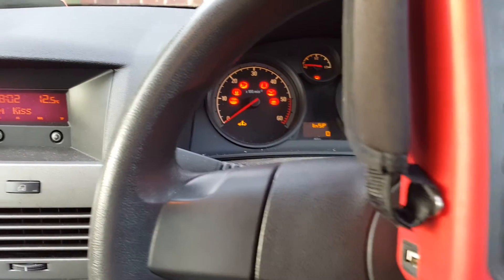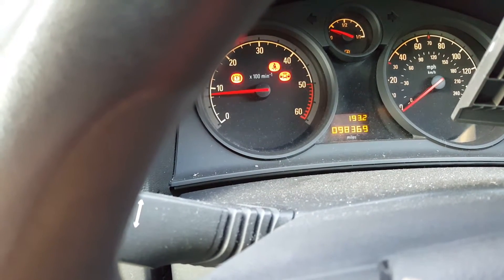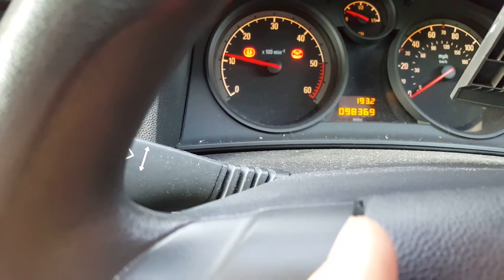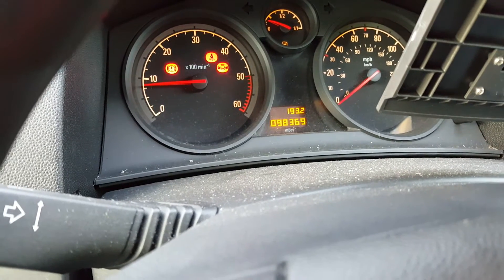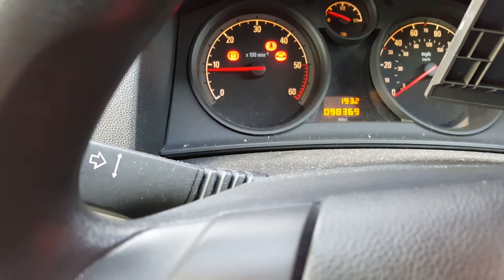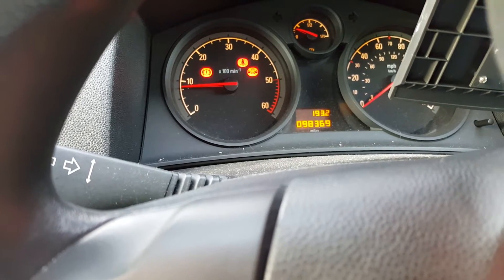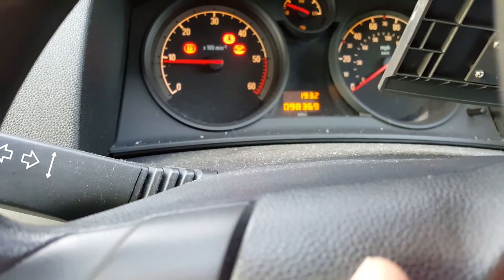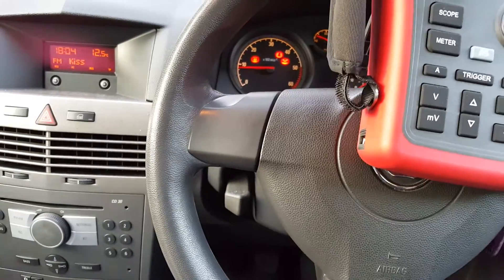Vauxhall Opel Astra air flow meter case study.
Hi
In this video I take you through the process of how to measure/check an air flow sensor on a 2005 Vauxhall Astra 1.7 CDTI, engine Z17DTL.
The car would not rev above 3k RPMs, and no related codes on the ECU.